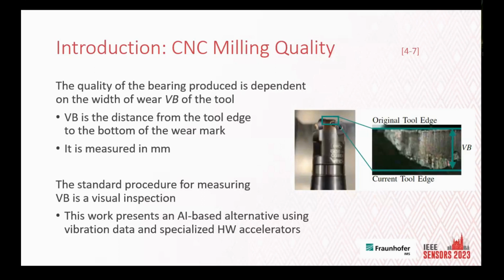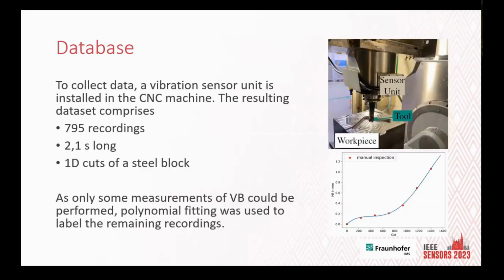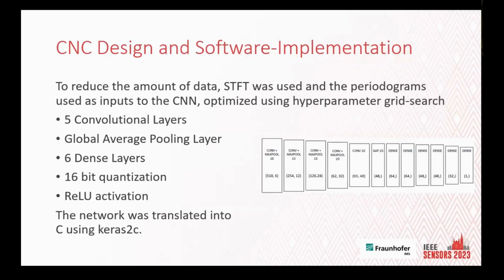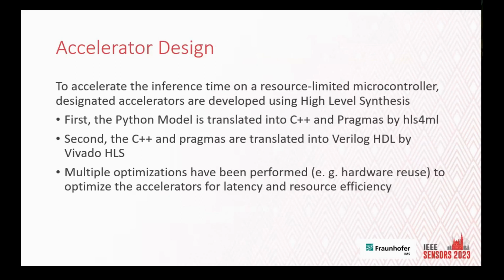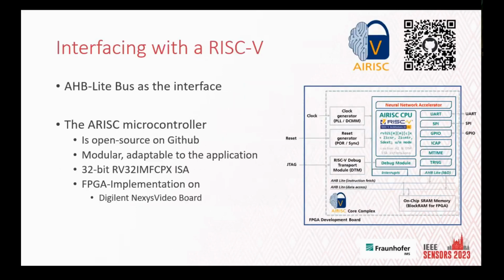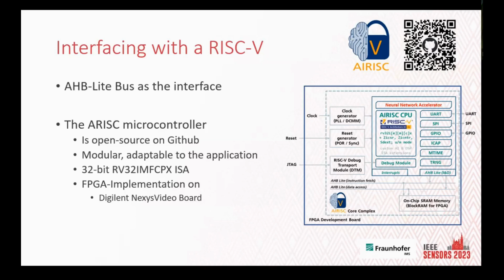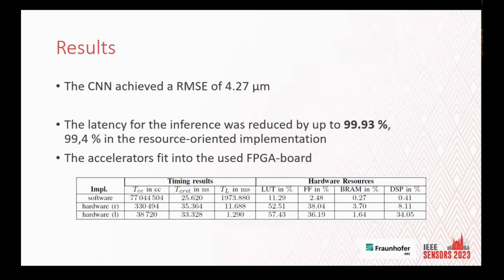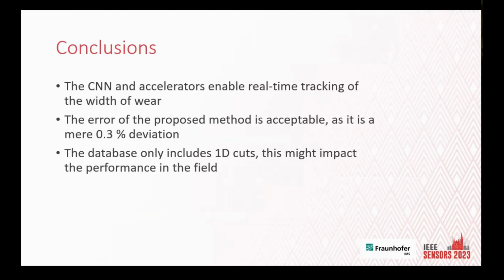Hardware Accelerators for a Convolutional Neural Network in Condition Monitoring of CNC Machines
Title: Hardware Accelerators for a Convolutional Neural Network in Condition Monitoring of CNC Machines
Author: Ingo Hoyer{1}, Oscar Berg{1}, Lukas Krupp{1}, Alexander Utz{1}, Christian Wiede{1}, Karsten Seidl{2}

Abstract: As a renewable energy source, wind turbines are an important part of the global energy infrastructure. Bearing quality strongly impact wind turbine efficiency and down time, which depends on the condition of the tool in computerized numerical control (CNC) milling machines during fabrication. To detect the condition of the tool, particularly the tool wear, the presented approach targets analysis of vibration data using a convolutional neural network (CNN) with Fourier transformation-based preprocessing. In this work, a CNN which can be efficiently implemented in hardware is developed and trained. To accelerate the inference compared to a software implementation, a hardware implementation of the actual CNN is investigated and implemented using high-level synthesis (HLS) and attached to a RISC-V-based microcontroller as a coprocessor on a field programmable gate array (FPGA). With a root-mean-square-error (RMSE) of 4.27 μm, the CNN is suitably accurate. The accelerators reduce the inference runtime by more than 99 % while only requiring 57.4 % of look-up tables (LUT) on the chosen FPGA. This enables continuous analysis of the vibration data during operation of the machine.